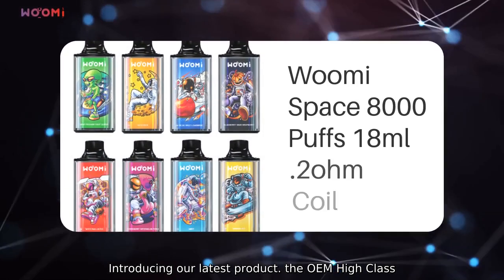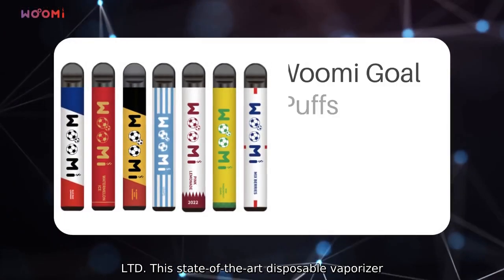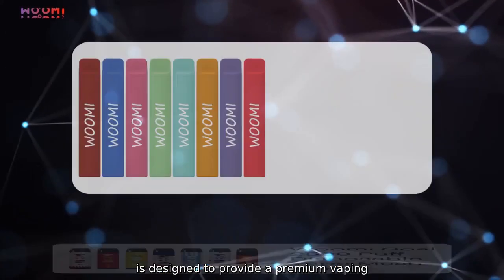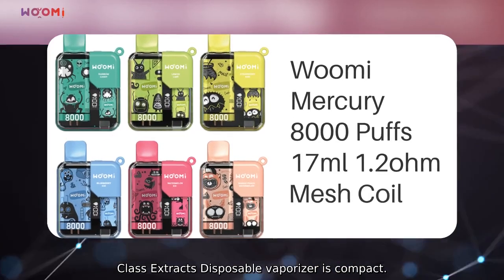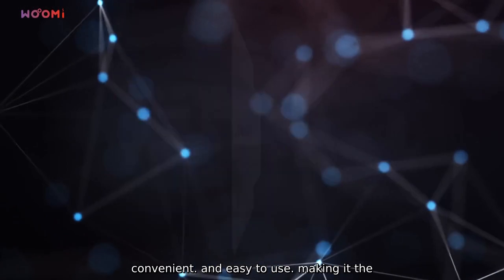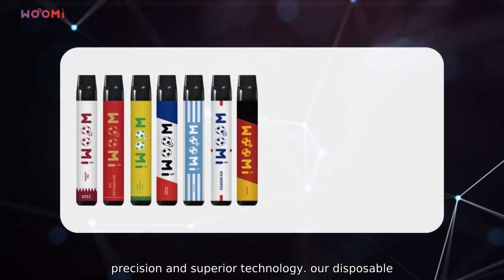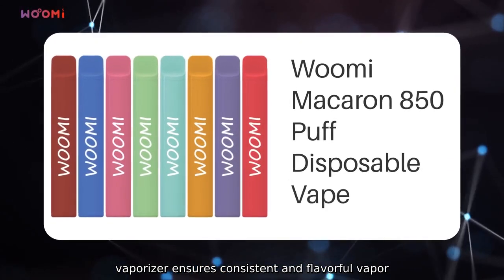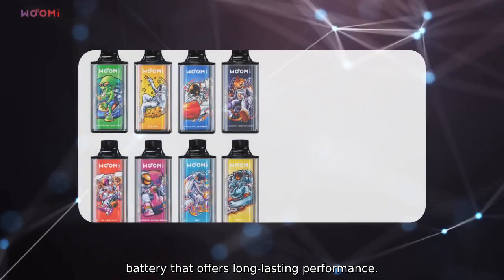OEM High Class Extracts Disposable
Introducing our latest product. the OEM High Class Extracts Disposable from SHENZHEN SHOWINTOP CO.. LTD. This state-of-the-art disposable vaporizer is designed to provide a premium vaping experience with high-class extracts. Our OEM High Class Extracts Disposable vaporizer is compact. convenient. and easy to use. making it the perfect choice for on-the-go vaping. Crafted with precision and superior technology. our disposable vaporizer ensures consistent and flavorful vapor delivery. It is engineered with a high-quality battery that offers long-lasting performance.